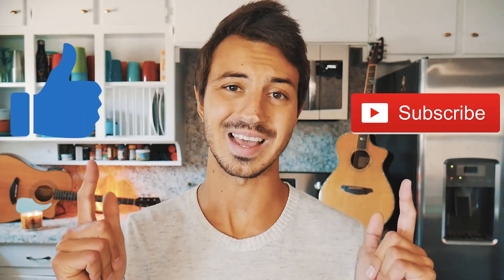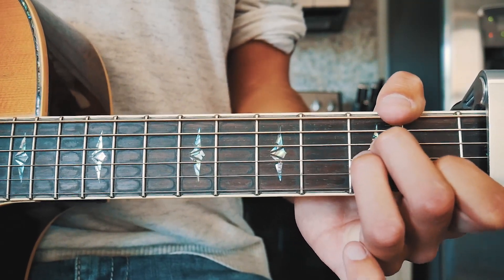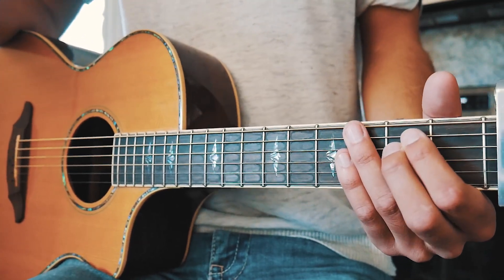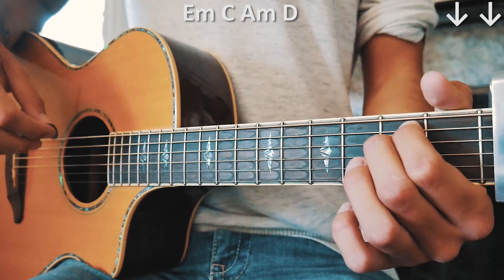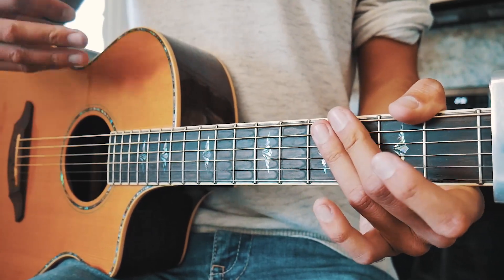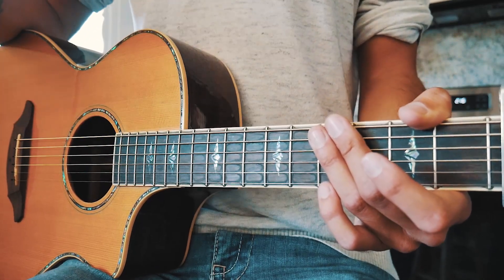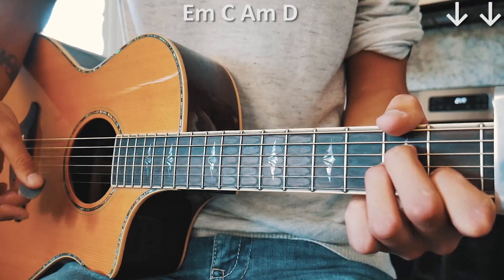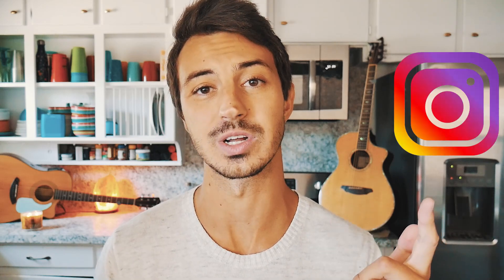STARGAZING Travis Scott Guitar Tutorial // STARGAZING Guitar // Guitar Lesson #535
STARGAZING by Travis Scott Guitar Tutorial // STARGAZING Guitar Lesson for Beginners!

Guitar tutorial for STARGAZING Travis Scott! STARGAZING is an AWESOME new song from Travis Scott's latest album, ASTROWORLD! STARGAZING is a PERFECT song for very beginner guitarists to learn! All you will need to play STARGAZING on guitar is 4 basic guitar chords (C, D, Em, and Am; I will have chord charts in the comments), a capo on 3rd fret, and one very beginner strum pattern! Let me know if you have any questions in the comments below :)